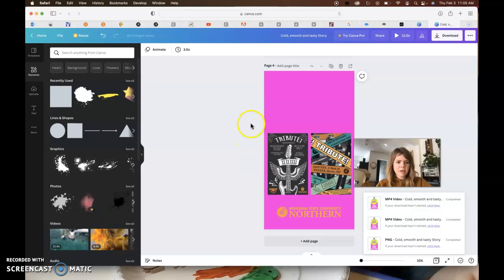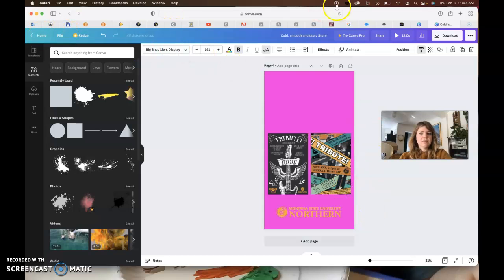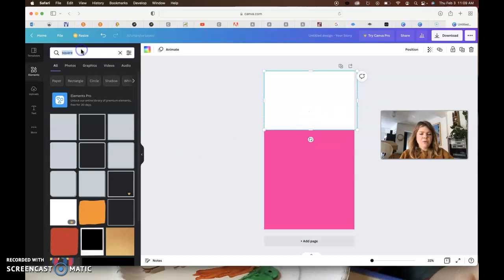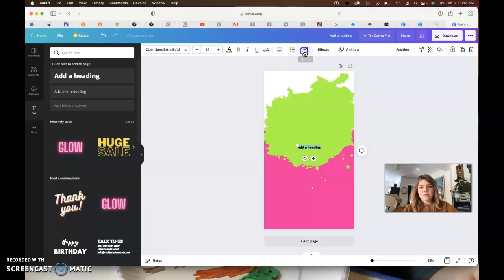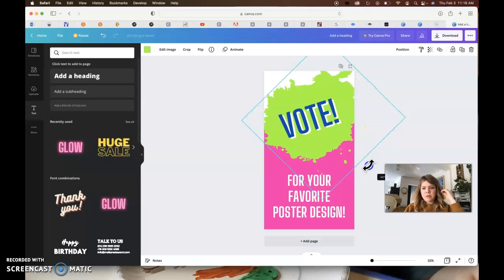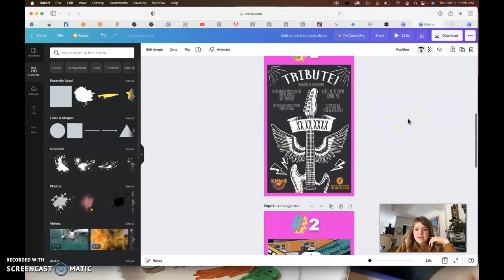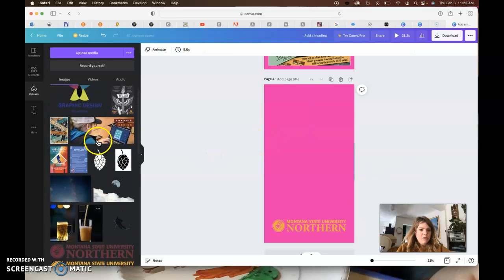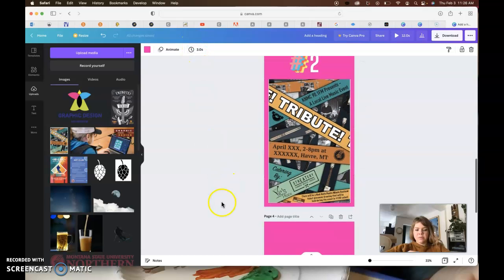Creating an animated Instagram Story in Canva